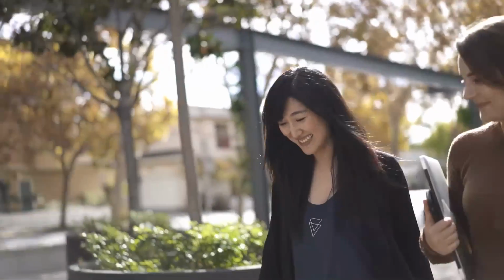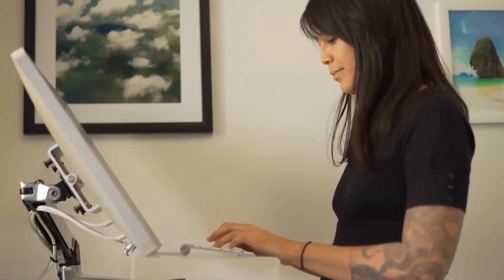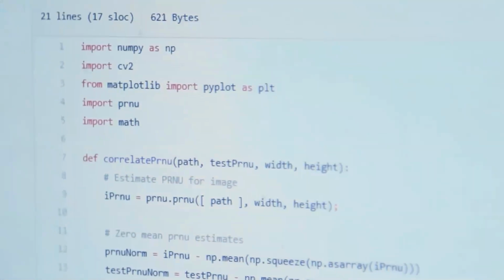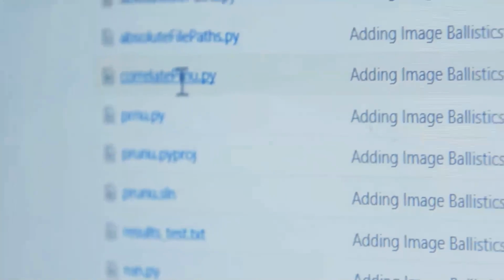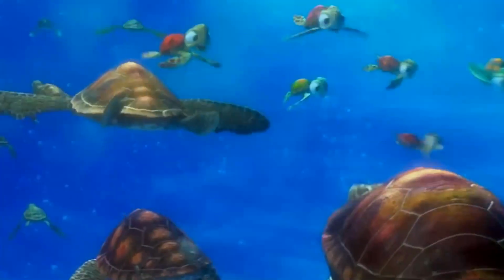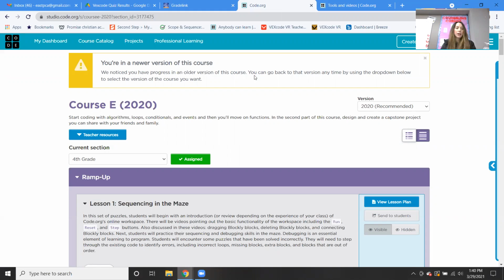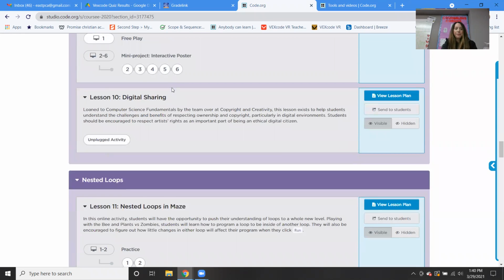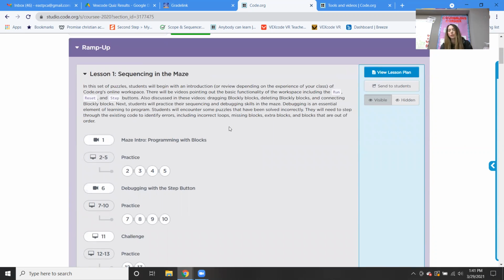4th Grade Technology Class Week #29